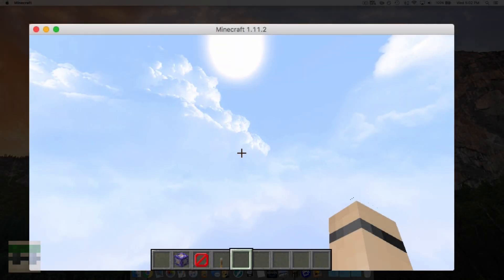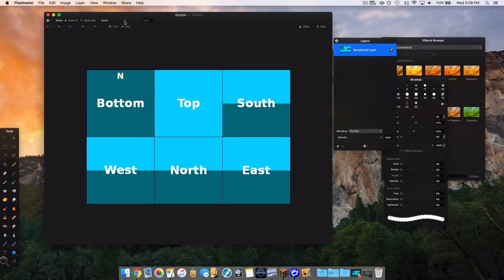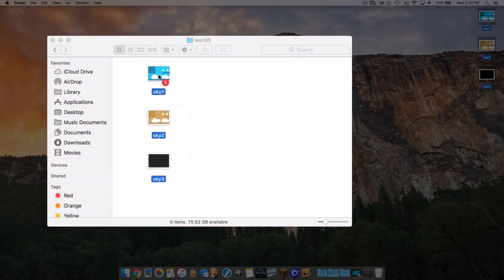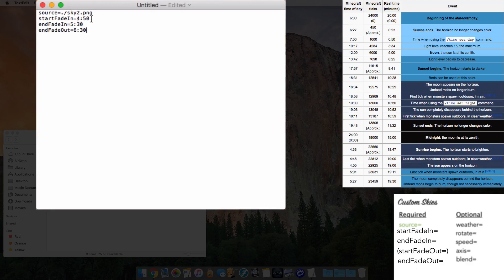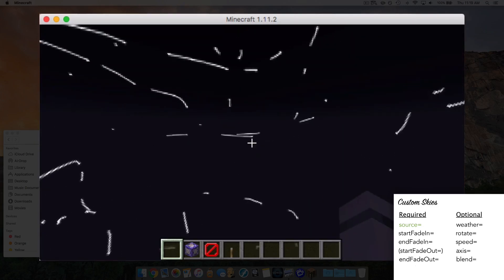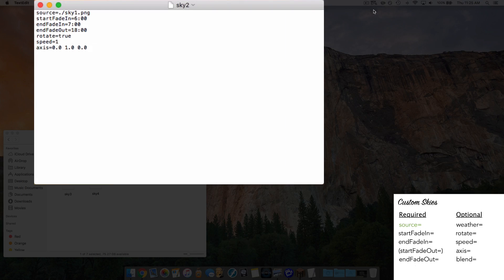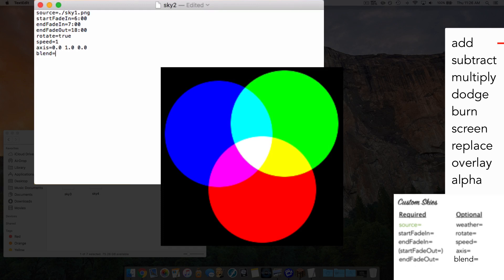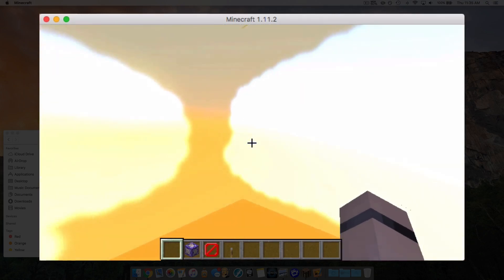Minecraft - How to Create A Custom Sky! (Resource Pack Tutorial)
This video will show you how to create a custom sky in the game of Minecraft. (Requires Optifine) See more below

- Windows: %appdata%\.minecraft
- Linux: ~/.minecraft

➤Useful Links
- Sky Template:

➤Other Info
- Reminder this method requires Optifine to see
-Dramatic Skies